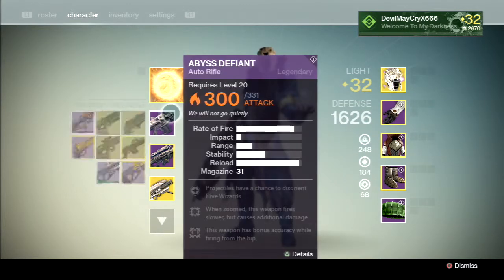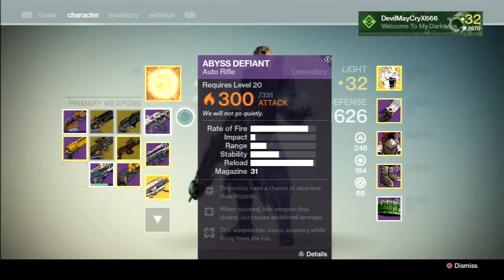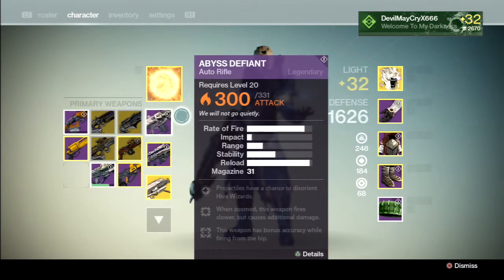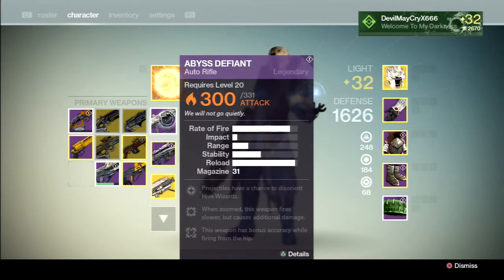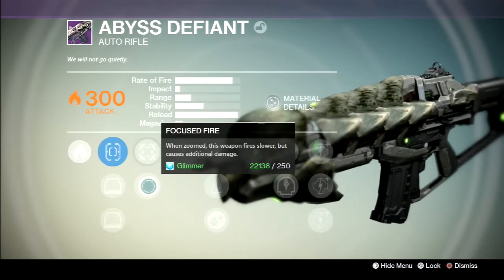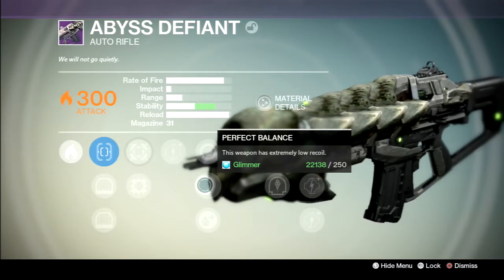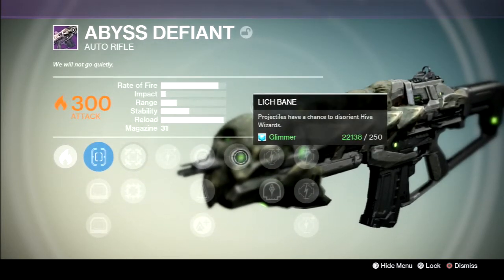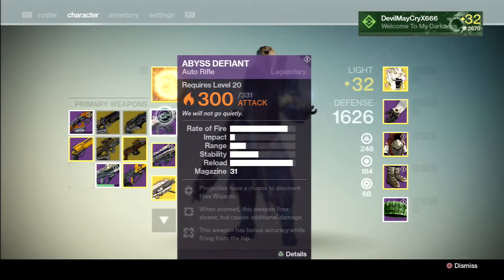Destiny Legendary Crota Raid Weapon Abyss Defiant Auto Rifle